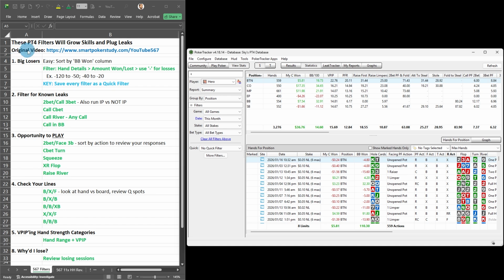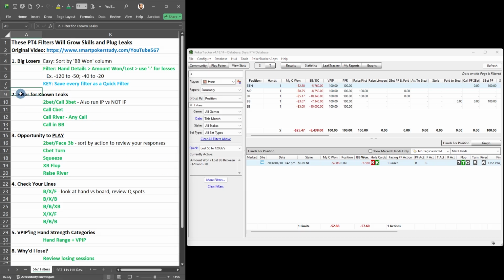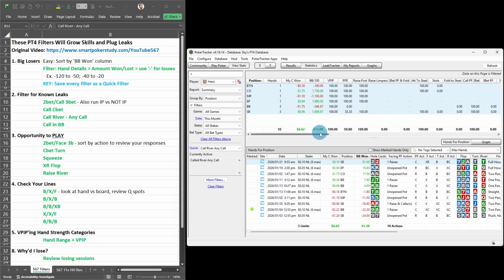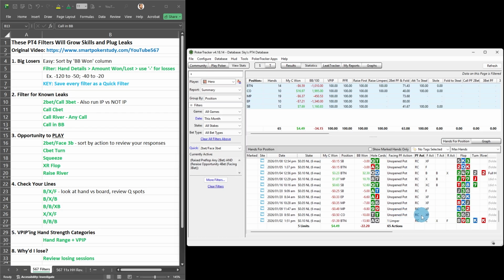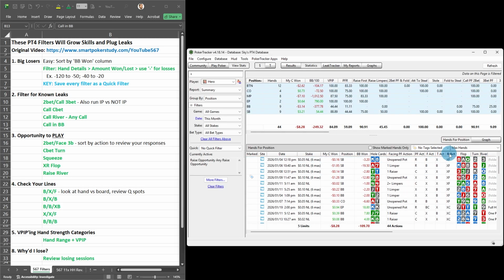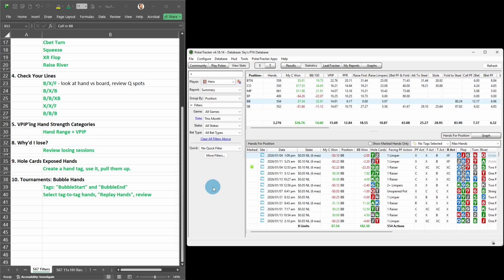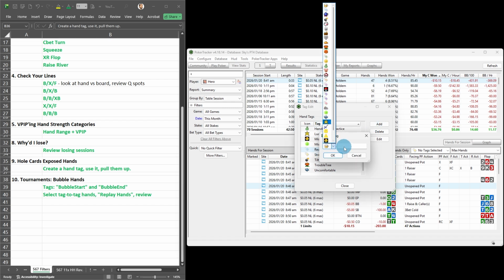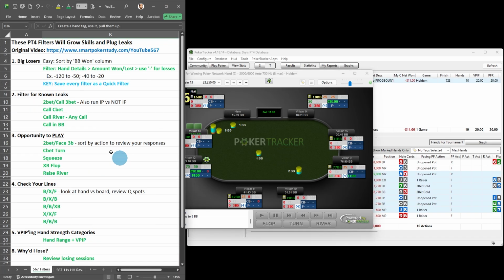These PokerTracker 4 Filters Will Grow Skills and Plug Leaks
This video demonstrates how to use PokerTracker 4 filters to improve your poker game. By applying these specific filters for poker study, you can perform effective poker analysis on your hand histories. This is a great way to find valuable missed opportunities and plug leaks, ultimately enhancing your online poker skills.

Chapters
0:00 Big Losers
2:26 Known Leaks
5:50 Opportunities
9:45 Betting Lines
11:58 VPIP Hand Categories
13:09 Losing Sessions
14:09 Tagged Hands
15:11 Tournament Bubbles